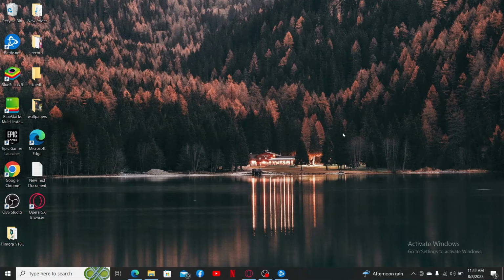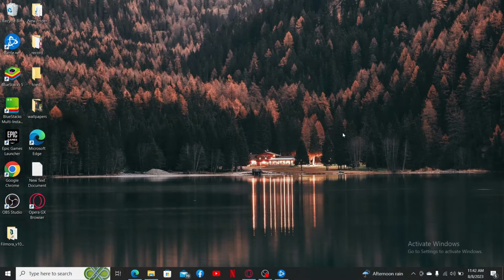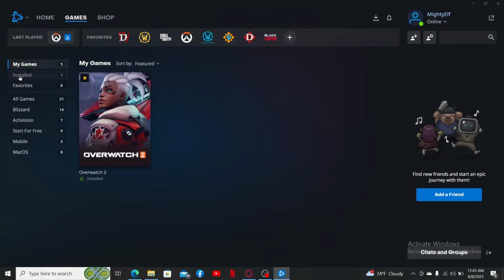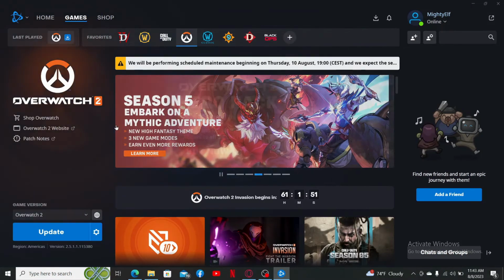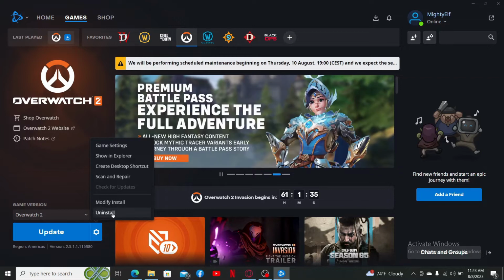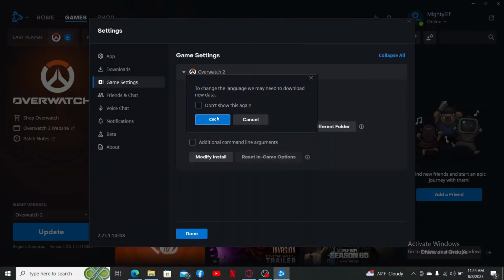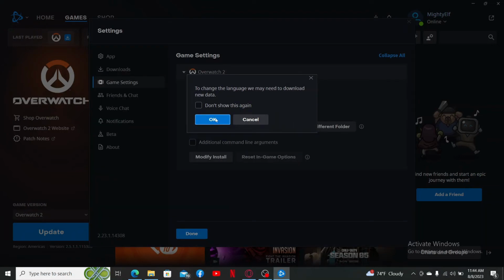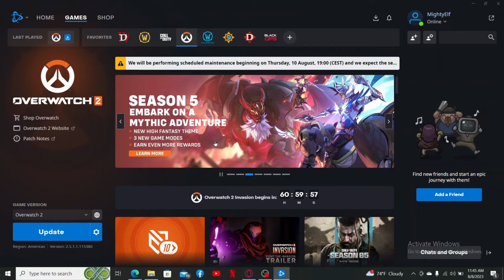How to Change Language in Overwatch 2? (2023)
Want to experience the epic battles of Overwatch 2 in your preferred language? In this step-by-step guide, we'll walk you through the process of changing the language settings in Overwatch 2. Whether you're looking to immerse yourself in the game's storyline or simply want to understand the in-game communication better, changing the language is the key. Watch the tutorial to learn how to easily switch languages and enjoy Overwatch 2 in a way that suits you best!